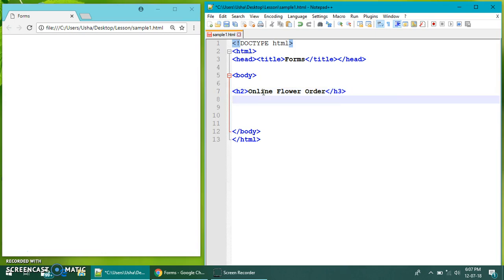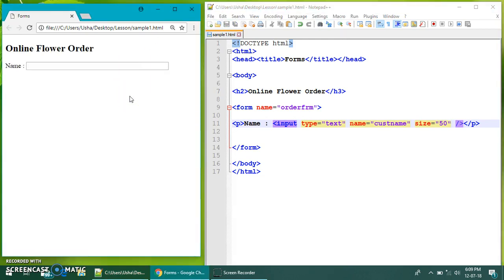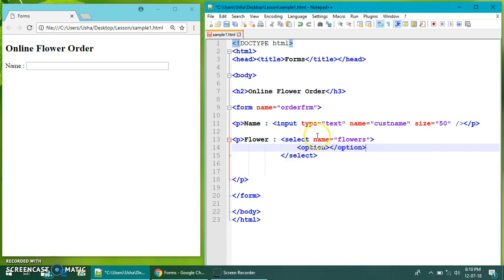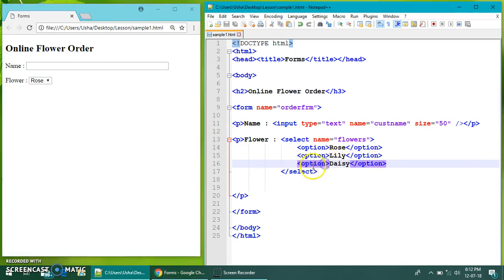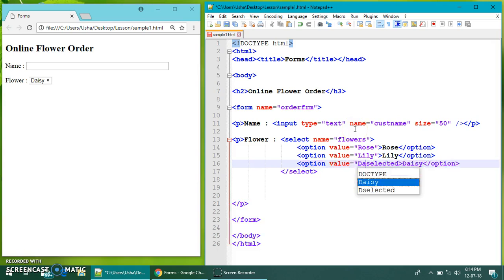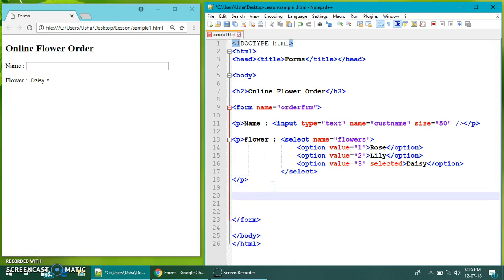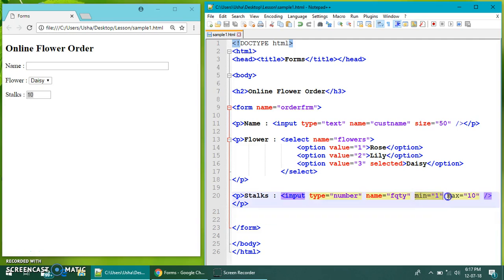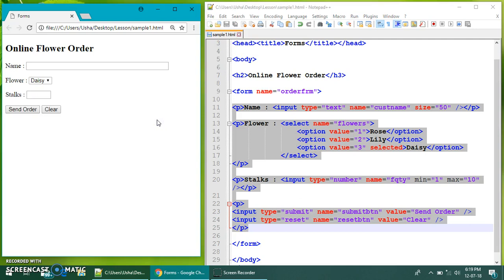Lesson 15 Form, dropdown boxes, number box and buttons